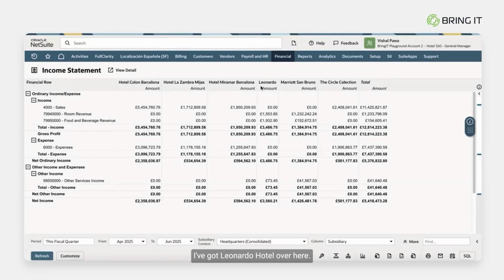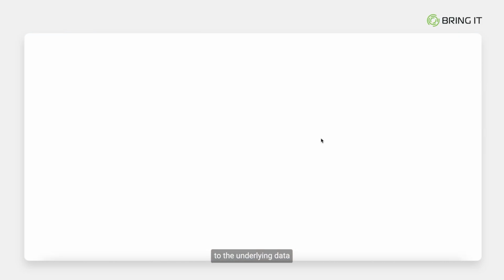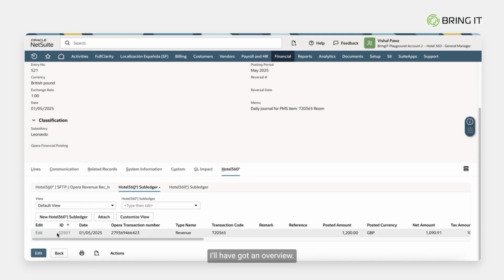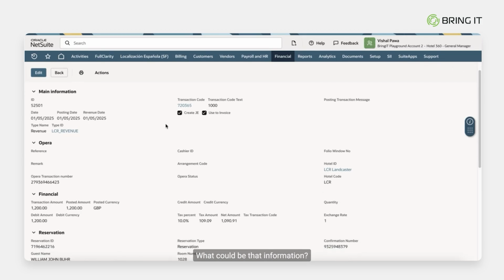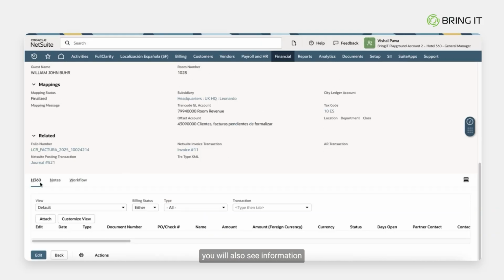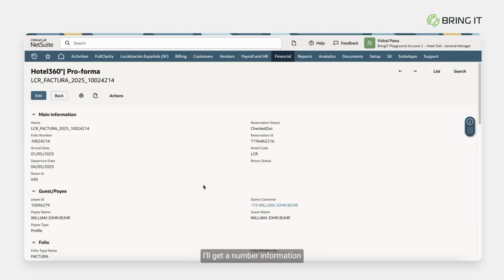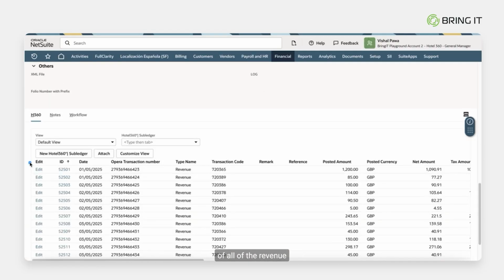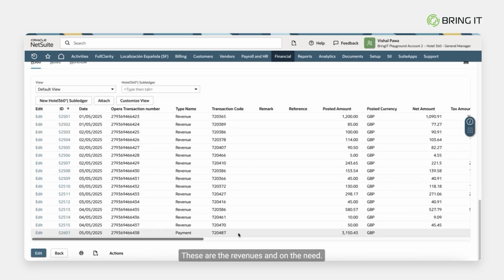Hotel 360 by Bring IT | Track the Full Guest Journey & Reconcile Hotel Charges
Follow the complete guest journey with H360 by Bring IT, from booking to check-out, while maintaining full financial control.

In this video, we show how hotel managers can track guest interactions, access detailed revenue insights, and reconcile hotel charges — all within NetSuite +  Opera, without switching between systems.

With H360, hotels can:
✅ Monitor every stage of the guest journey
✅ Access detailed financial data in real time
✅ Reconcile charges seamlessly
✅ Operate on a fully integrated hotel ERP platform without extra logins

🚀 Learn more about H360 and how it can transform guest experience and financial governance